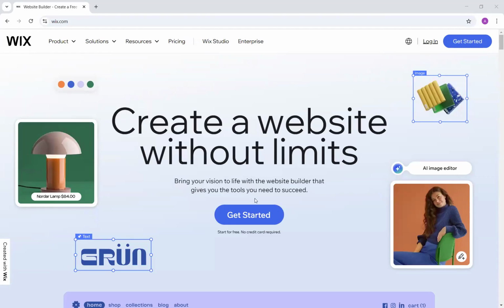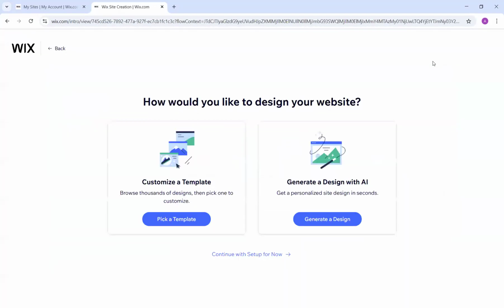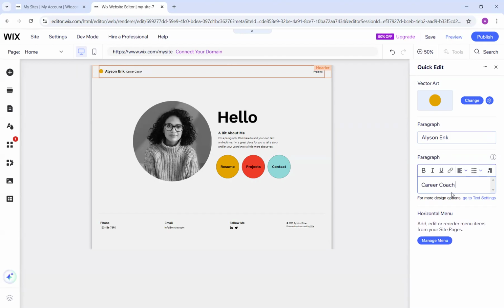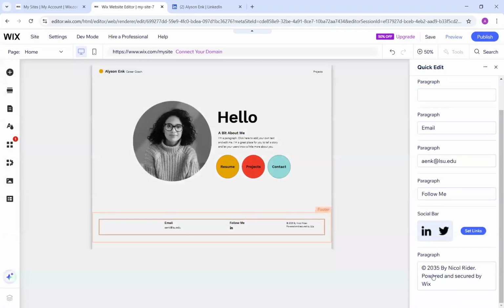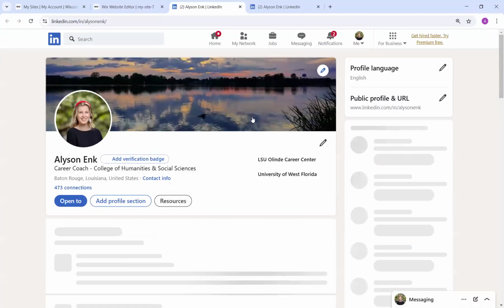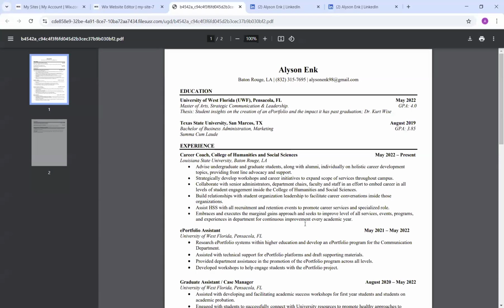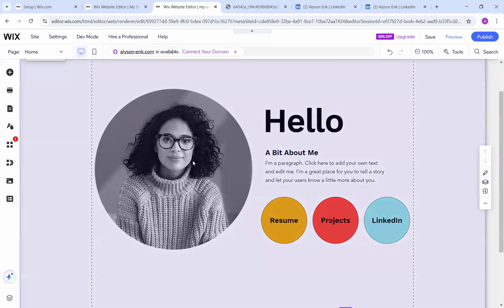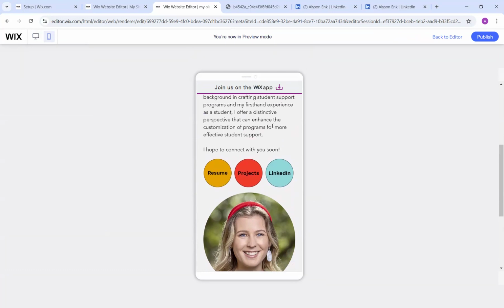Creating a Professional Webpage with Wix | HSS Career Coach Alyson Enk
Looking to build a standout professional webpage? In this narrated presentation, Career Coach Alyson Enk walks HSS students through the process of setting up a polished and professional site using Wix. Learn how to showcase your skills, experience, and accomplishments to impress potential employers!

Need more career guidance? Visit the LSU Olinde Career Center for personalized support on resumes, networking, and more!